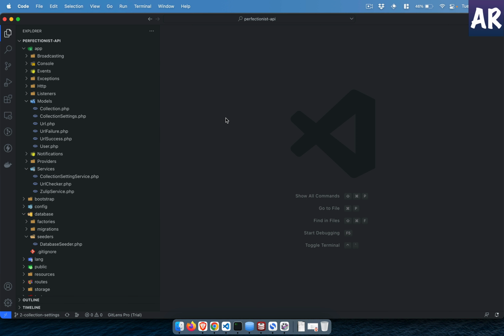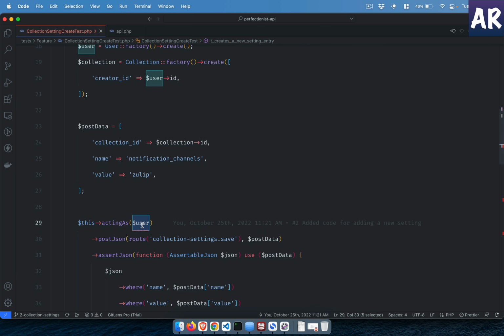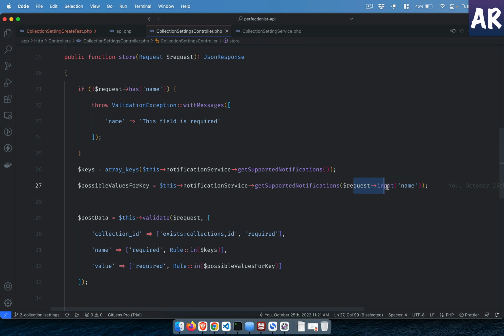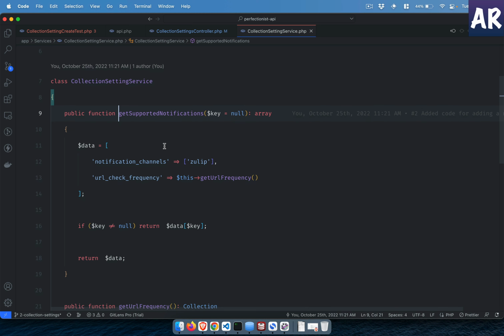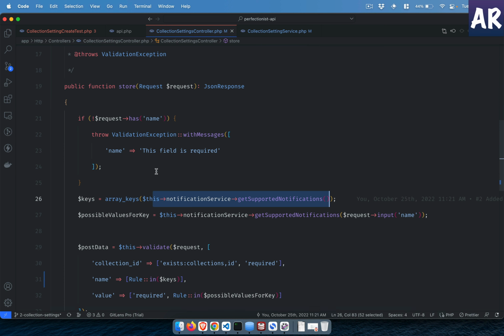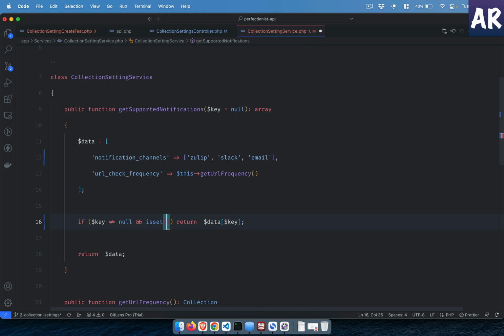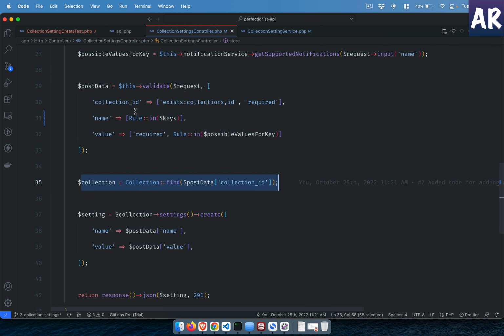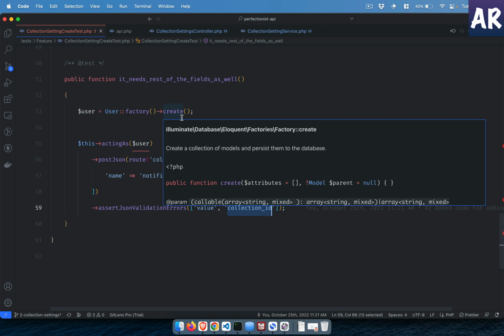25 - Collection settings save API with Validation tests | Laravel Monitoring app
Let's continue with our development and create the API which can be used to save the setting.

Right now, we will create the API which will allow us to save a setting for a collection.